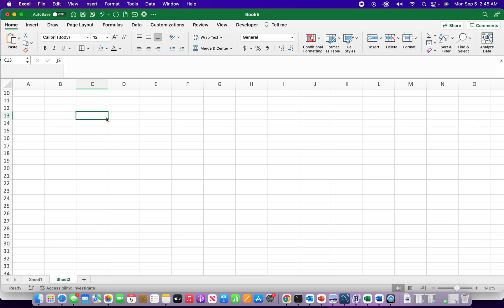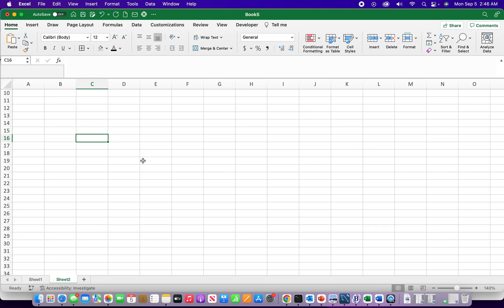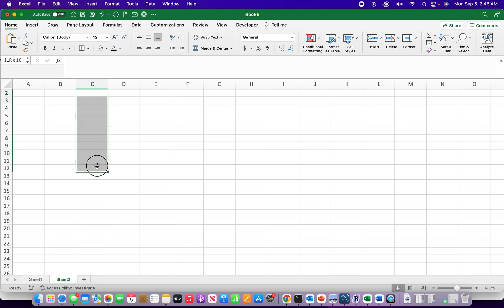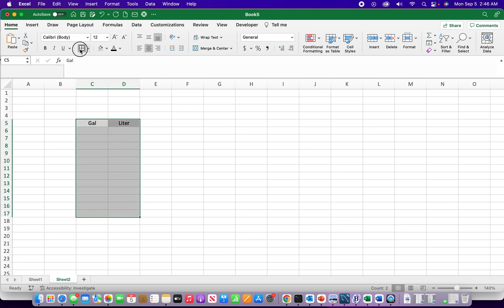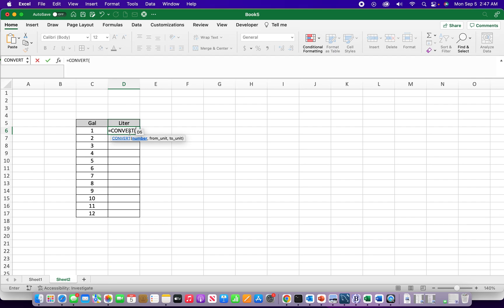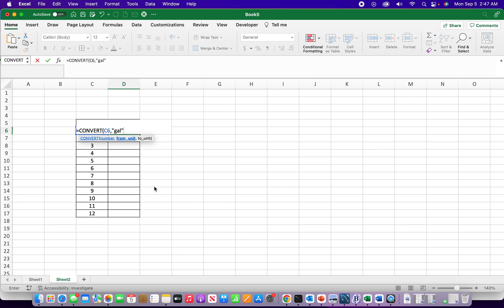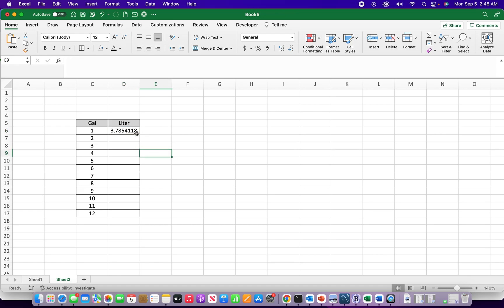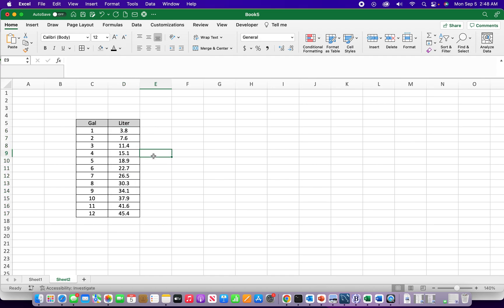Convert Gallons To Liters In Excel - Convert Function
Here I use the CONVERT function to convert a column of numbers representing gallons to liters.

CHAPTERS
00:00 Start
01:45 Enter Convert Function
03:15 Use Fill Handle